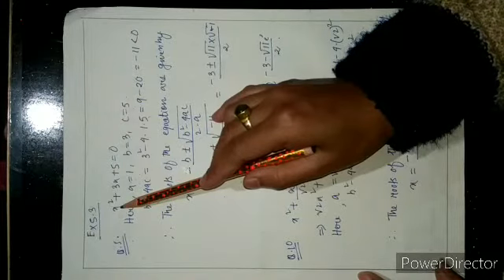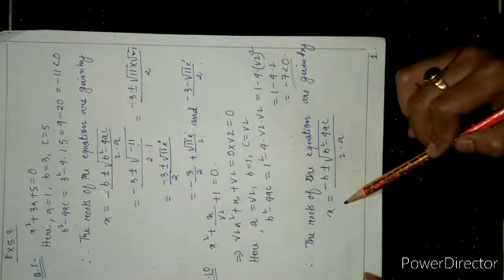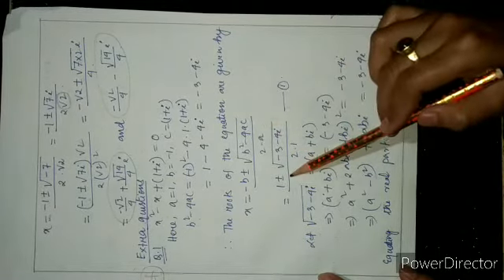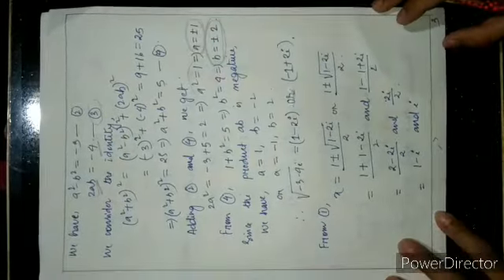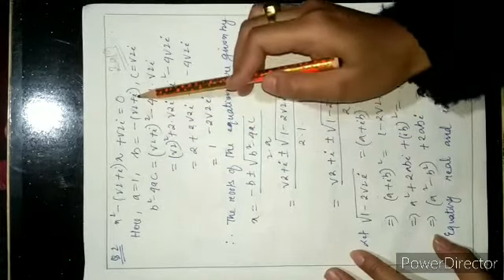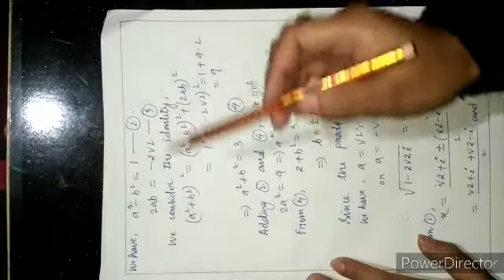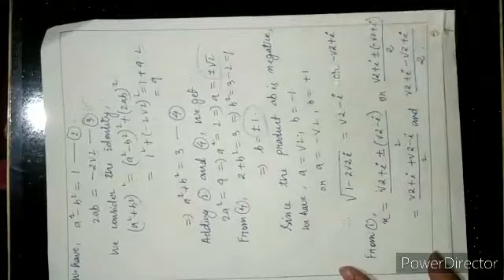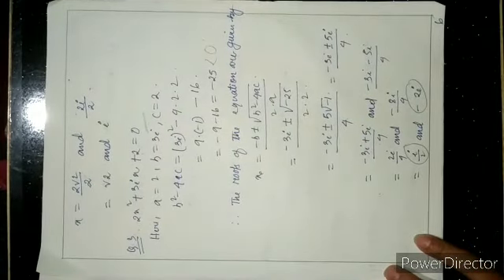Class 11 Maths complex number part 5